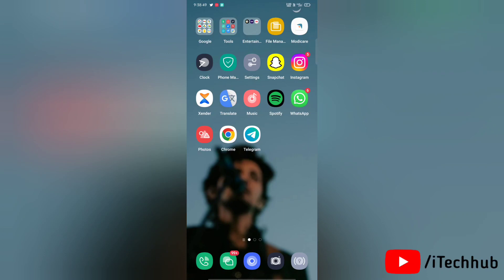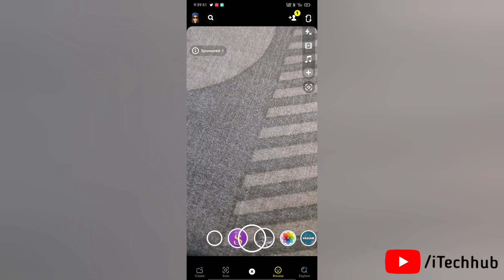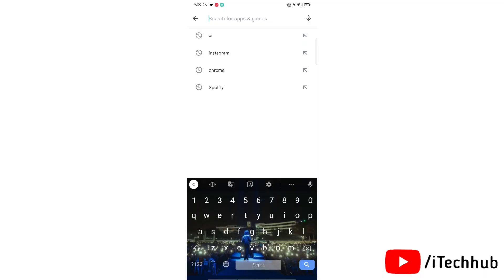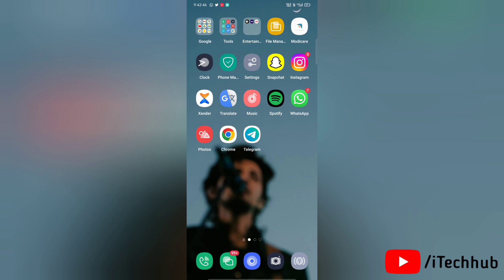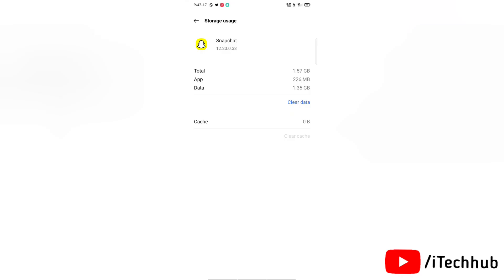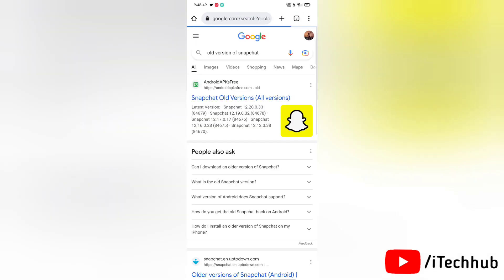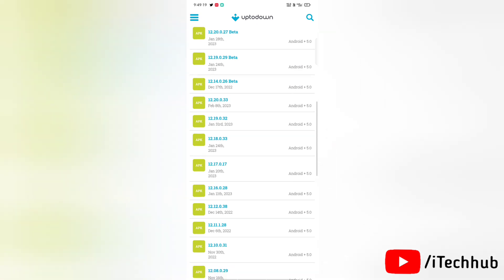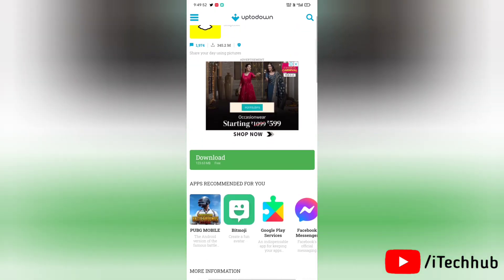How to Fix Full Screen Not Working On Snapchat | Snapchat Camera Full Screen Problem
TIMESTAMPS
0:00 Intro
0:47 Solution